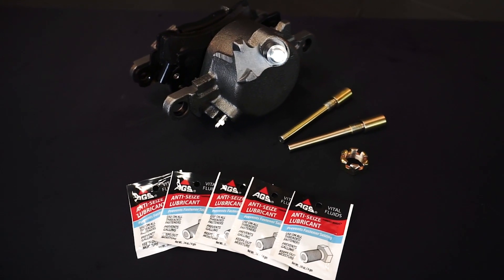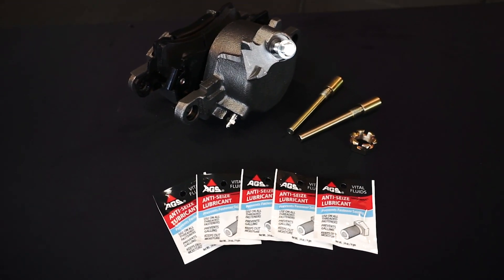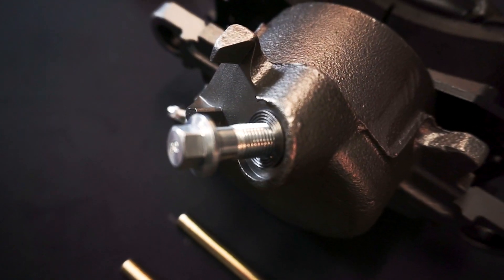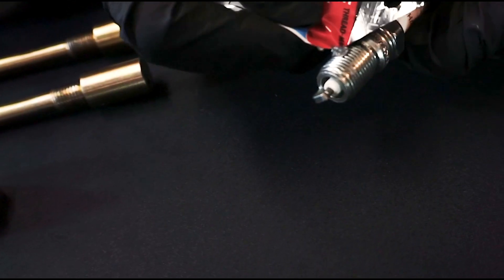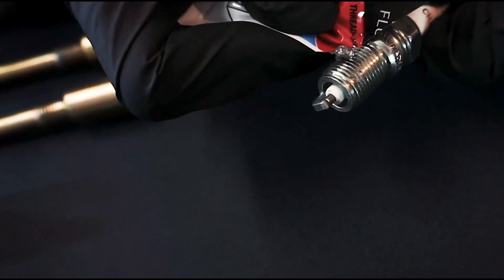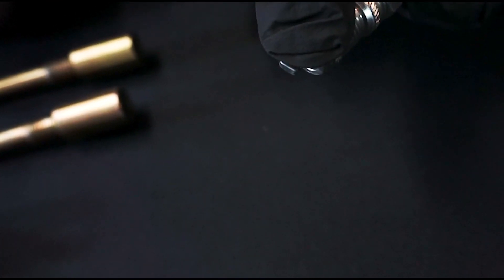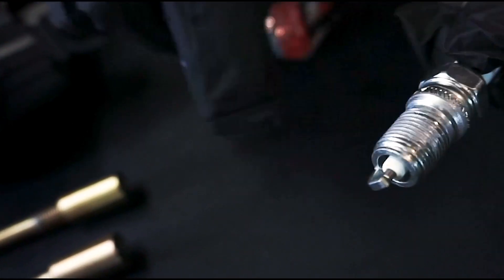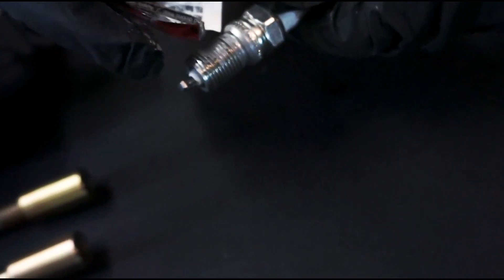AGS Anti-Seize Single Use Pouch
Available at automotive retailers near you! Avoid stuck plugs and bolts - Heat resistant - Assure easy installation and removal - Use the stick like a crayon. No more messy paste. No more dripping brushes and stains. Thread-Magic withstands temps to 1200F (649C). will not wash out. Even works on bi-metal applications where seizing problems can be severe. Assure easy removal on aluminum and cast iron components to prevent seizing, galling, and damage during disassembly. 1001 uses...including lug nuts, brake lube assembly and anchor pins, engine head bolts, spark plug threads, oxygen sensor threads, exhaust manifold studs, EGR fittings, starter and alternator bolts, and more.